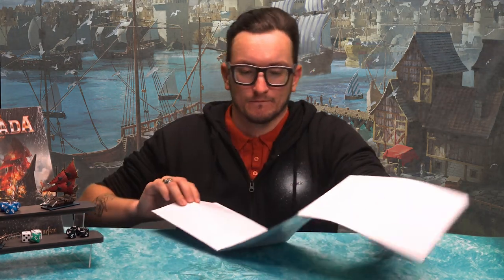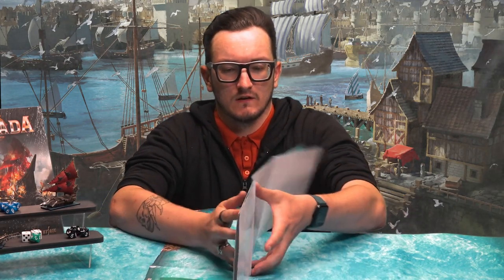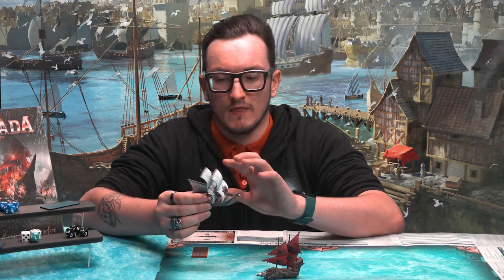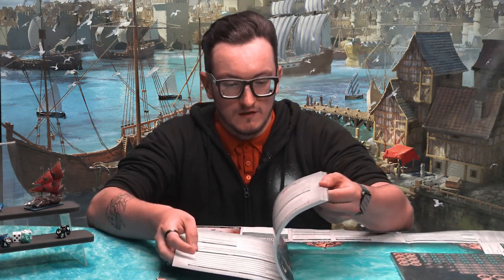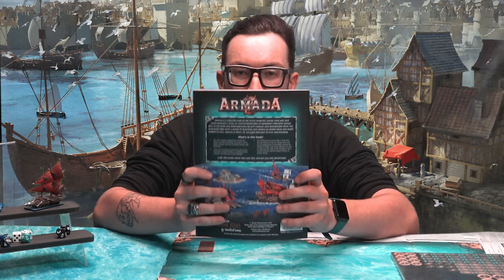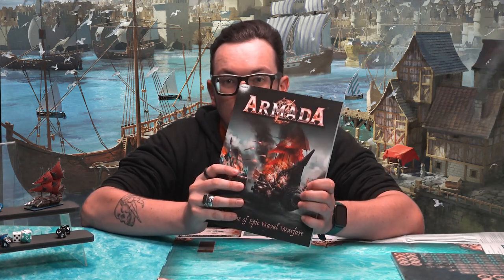What Do I Get In The Taster? – Mantic Monday – Armada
This week Jonny sat down at Restaurant l'Armada to indulge in the new taster set!

The set includes everything you need to begin your journey on the high seas of Pannithor, including a Basilean Gur Panther, orc Bloodrunner, special mat with rules references, rulebook, tokens and dice.